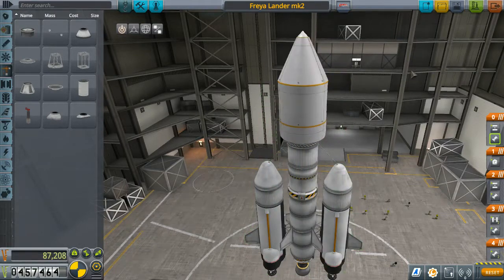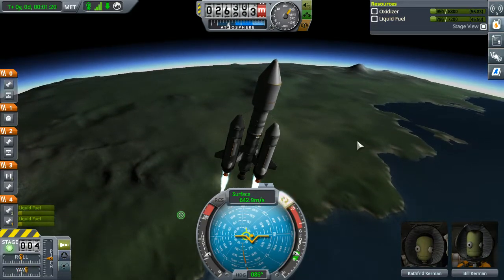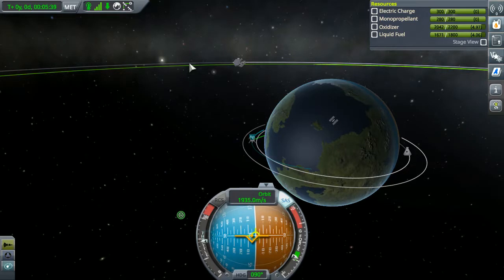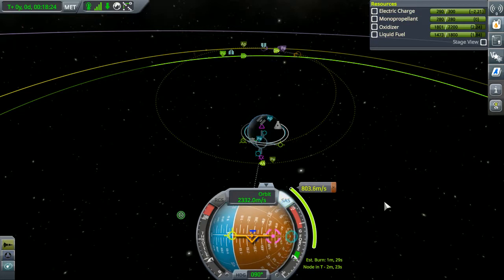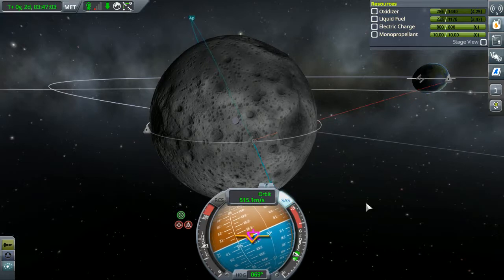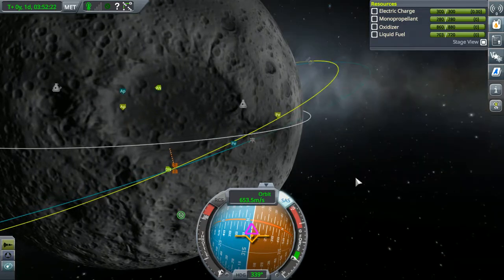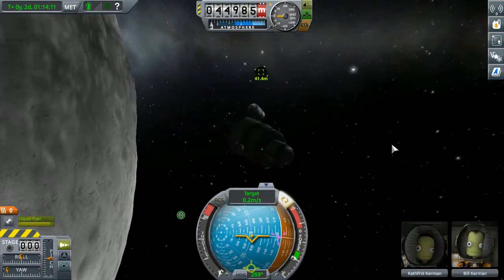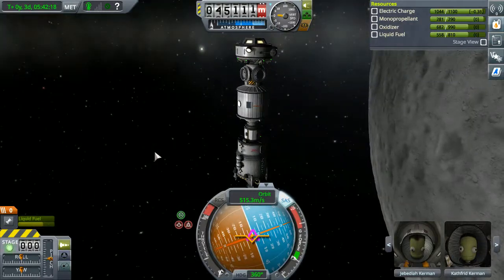Daily Kerbal with Lemorack - ep. 19. Preping the lander